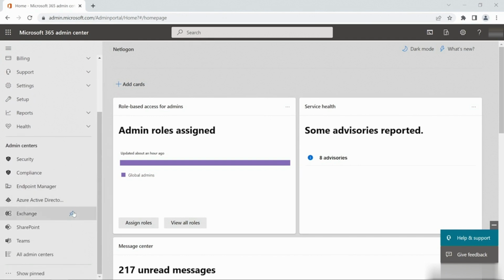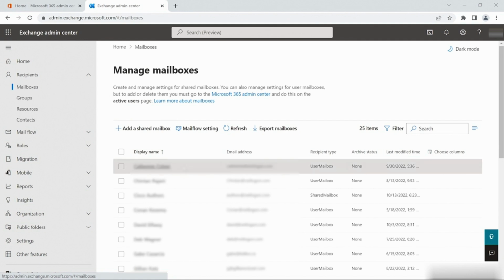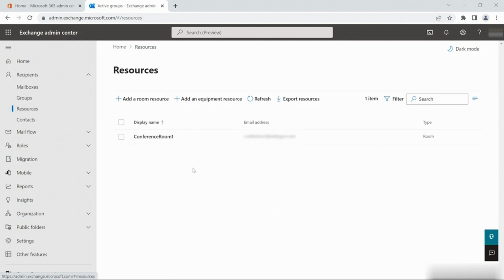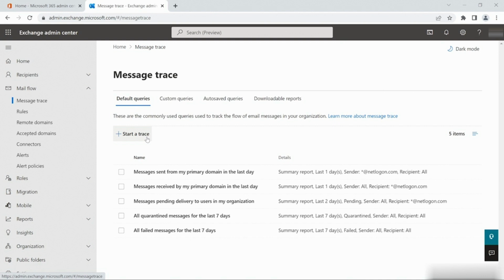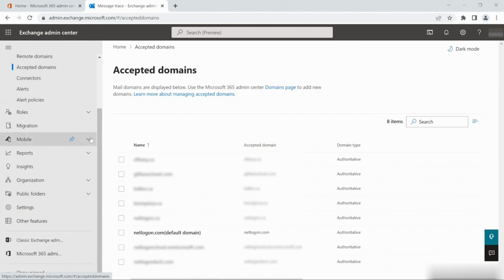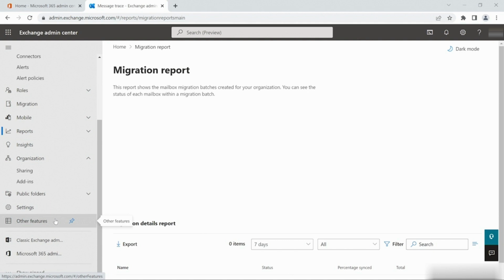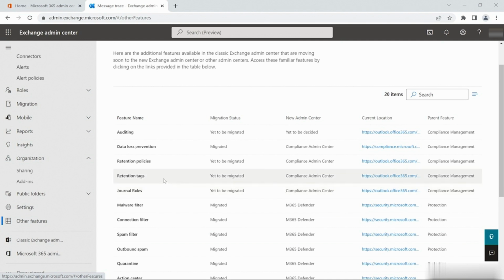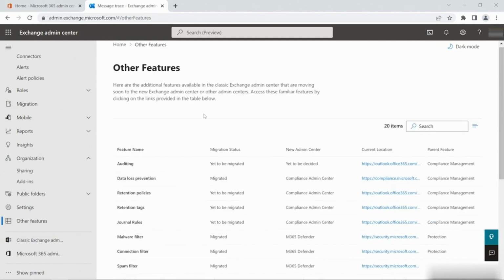How To Manage Exchange Services | Microsoft 365 Deployment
In this Tutorial, You'll learn how to manage Exchange Services in Microsoft 365 efficiently. We cover essential topics such as setting up user mailboxes, configuring mail flow, managing distribution groups, and utilizing Exchange Online PowerShell for advanced tasks.
Whether you're an IT Professional or a System Administrator, this comprehensive guide will help you streamline your email management processes and ensure a smooth operation of your organization's communication infrastructure. Watch now to enhance your skills and keep your Exchange services running seamlessly.